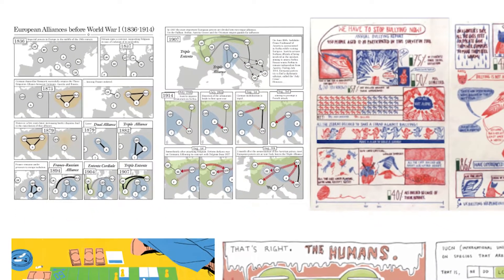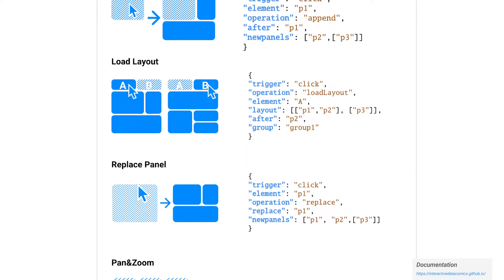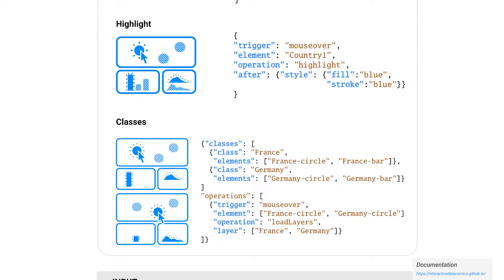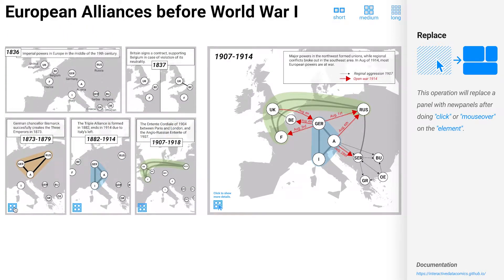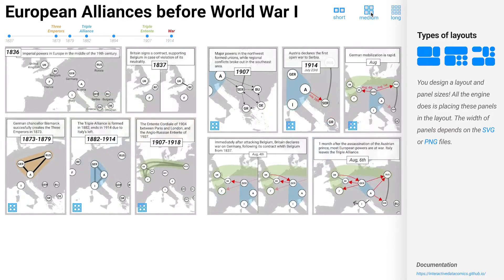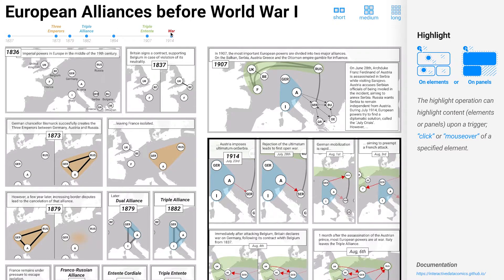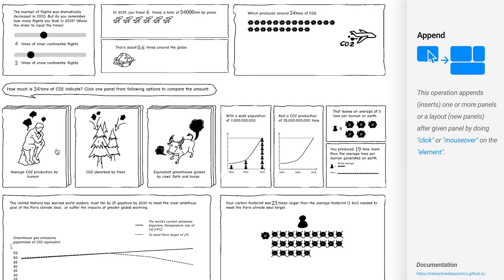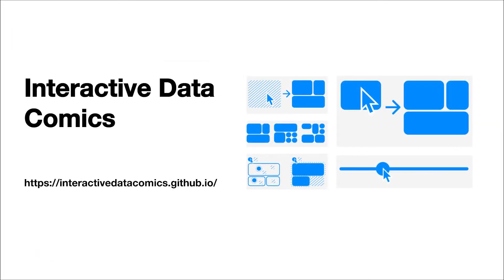Interactive Data Comics